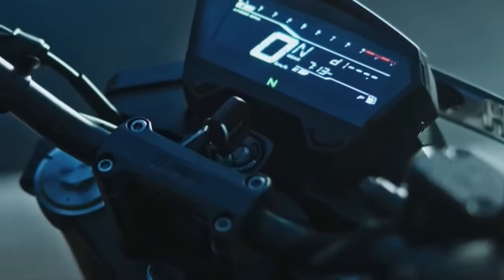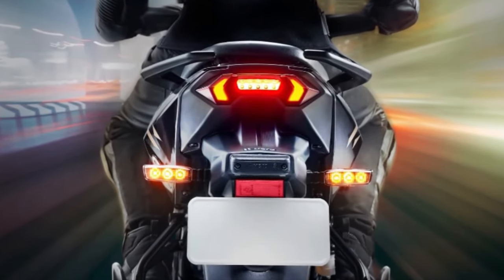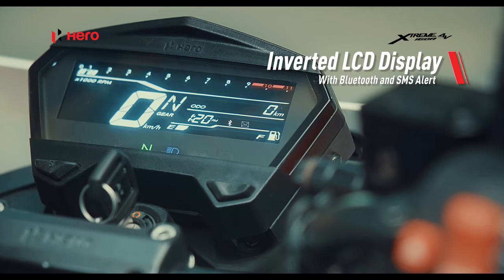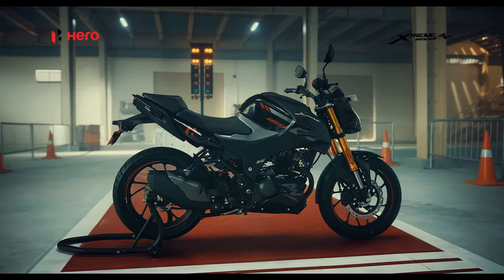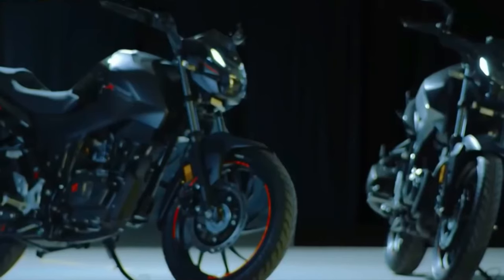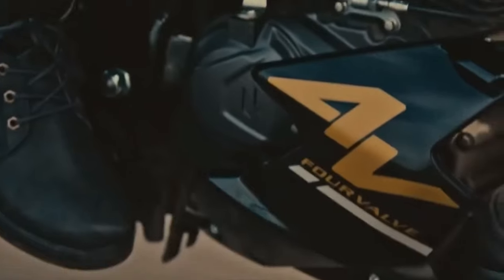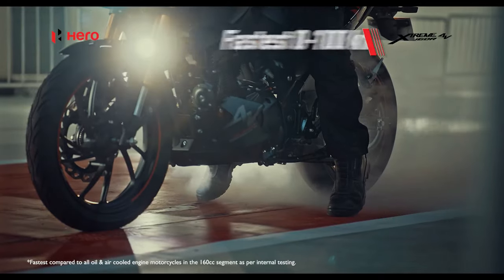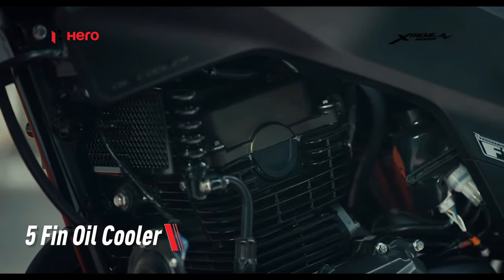2024 NEW HERO XTREME 160R 4V Revealed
Hero MotoCorp has launched the 2024 edition of the Xtreme 160R 4V in India. The motorcycle has been priced at Rs. 1,38,500 (ex-showroom, Delhi) which makes it Rs. 2,000 more expensive than the previous top-end variant called Premium. The latest model gets minor cosmetic changes along with additional features.
While the entire bodywork of the 2024 Xtreme remains unchanged, it is available in a new Kevlar Brown colour option. The other two colour schemes including Neon Shooting Star and Stealth Black that were available for the previous iteration have also been retained. The bigger changes come on the feature front.
Enhancing its safety quotient, Hero has incorporated dual-channel ABS and a panic brake alert system. Moreover, it also gets new drag race timer which allows the rider to record the time of their 0-60kmph sprints. Another change comes in the form of the inclusion of a single-piece seat, as opposed to the previous model’s split-type seat. This has been done to increase the pillion comfort. 2024 NEW HERO XTREME 160R 4V Revealed @motoadv6305